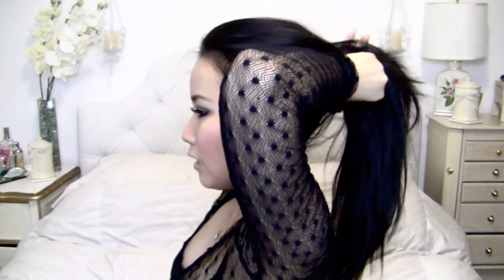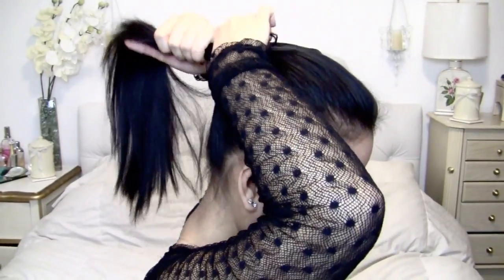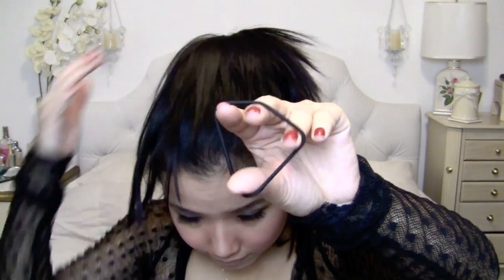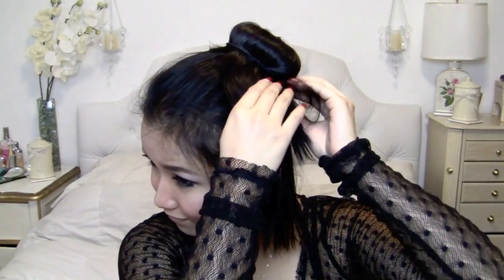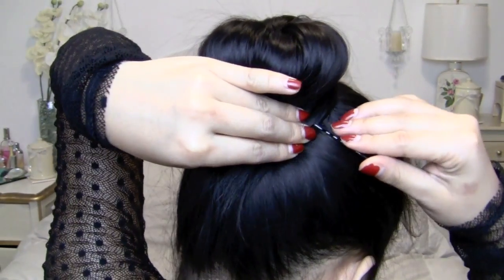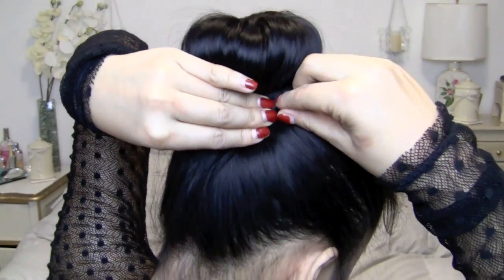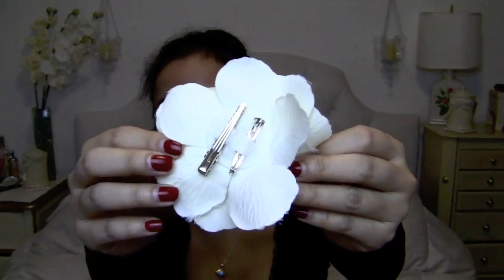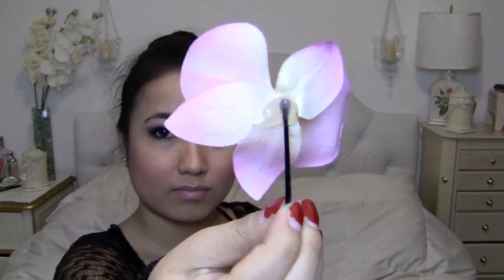5 minute Easy Perfect Big Top Bun (No Teasing, Hair Products or heat)